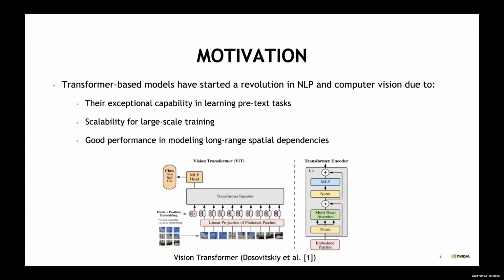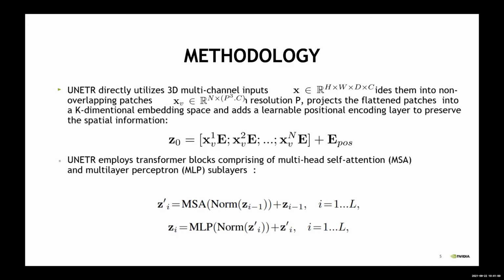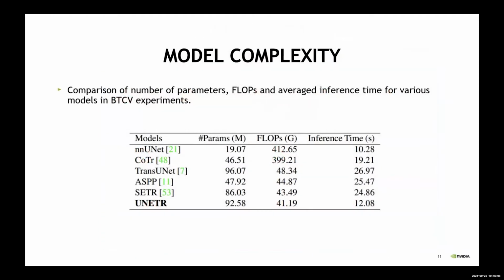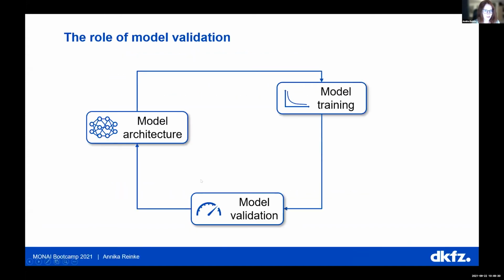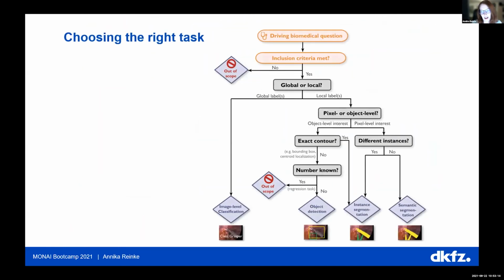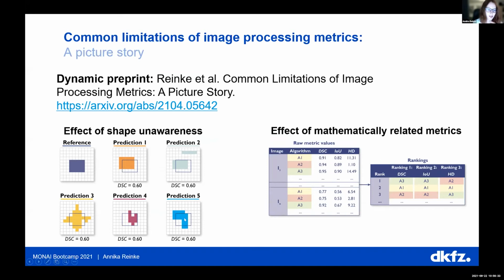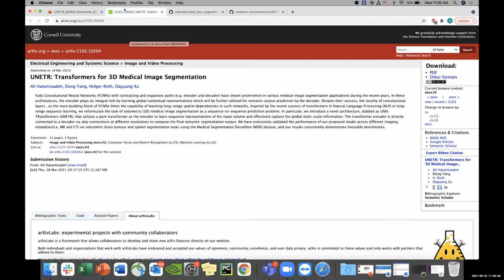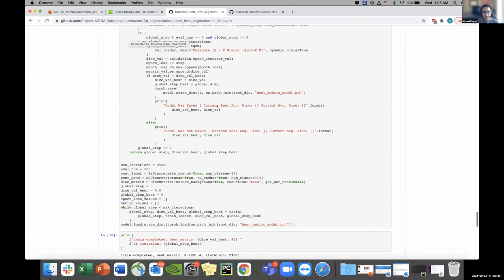MONAI Bootcamp 2021 - Lightning Talks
Presenter: Ali Hatamizadeh and Annika Reinke

Ali starts off the presentation by discussing a new state-of-the-art transform network for multi-organ segmentation called UNETR.

Annika finishes off the presentation by discussing common problems related to classification and segmentation and aims to provide the reader with some aspects worth considering when deciding how to evaluate your new method.